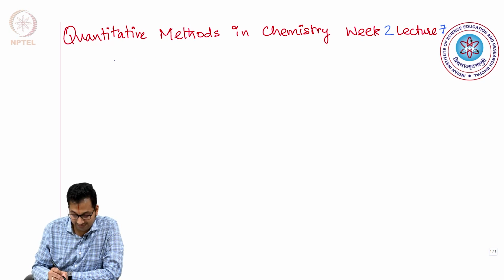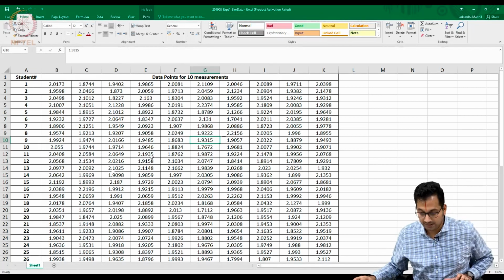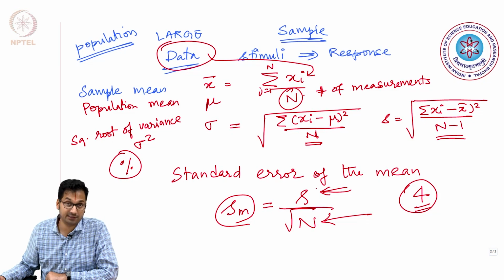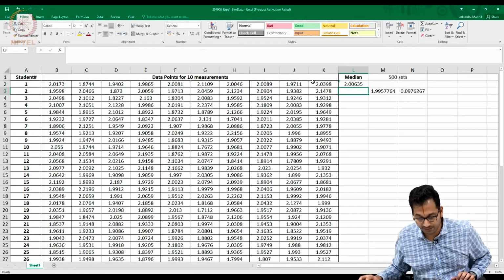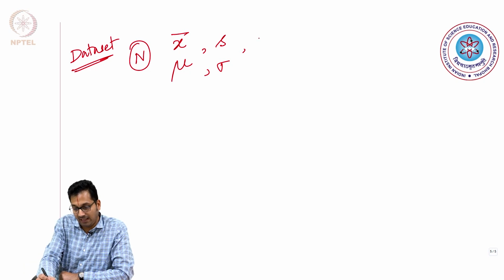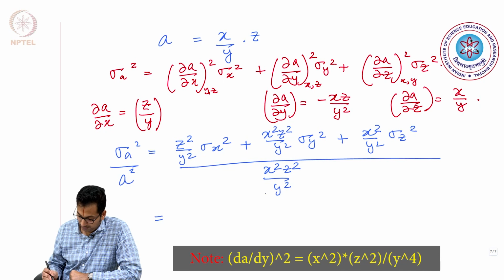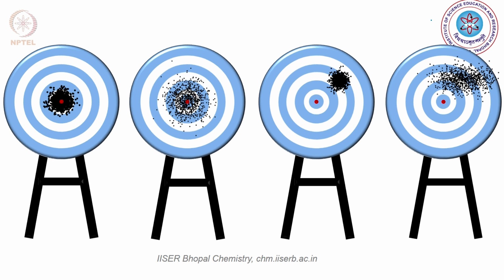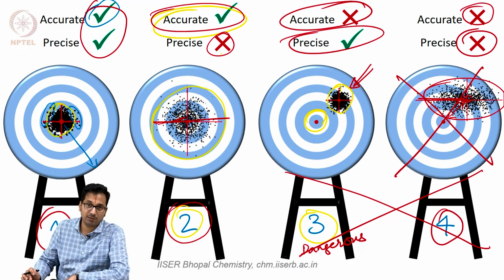Using a spreadsheet towards basic statistical analysis, exact equation of error propagation